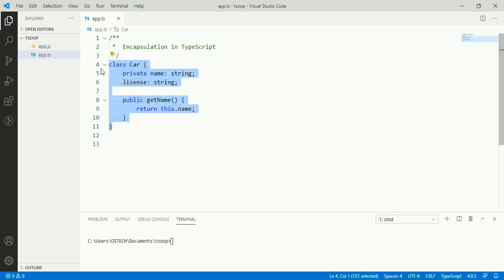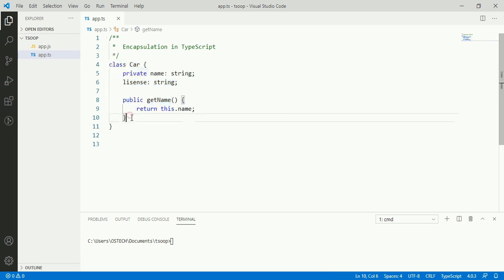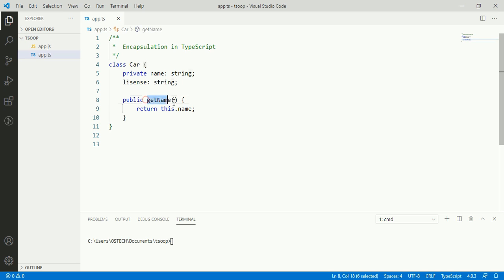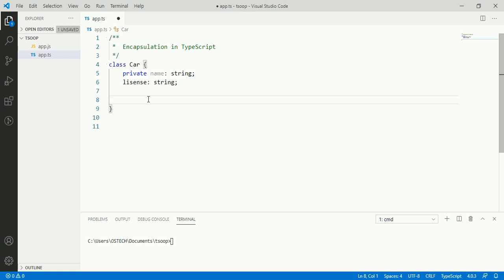TypeScript Object Oriented Programming | Encapsulation in TypeScript | part-5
In this video we will learn about the  Encapsulation in TypeScript Object Oriented Programming with proper example code.